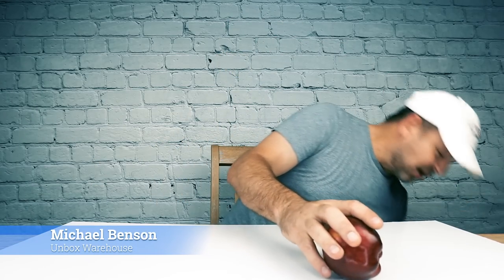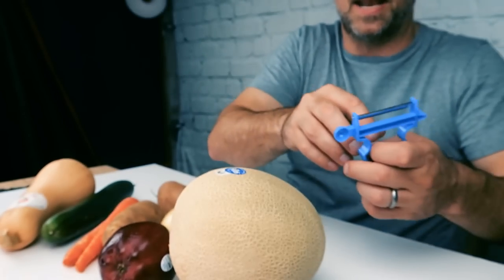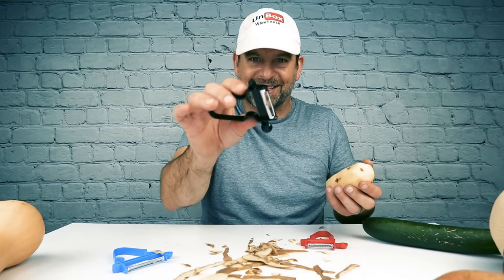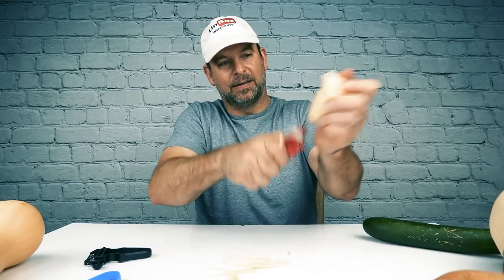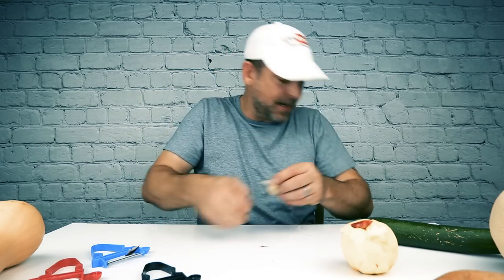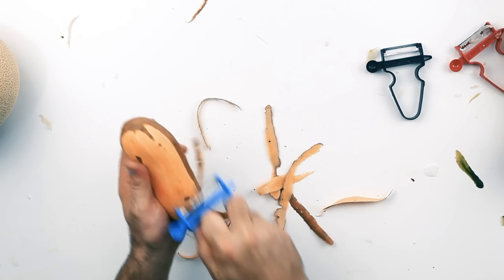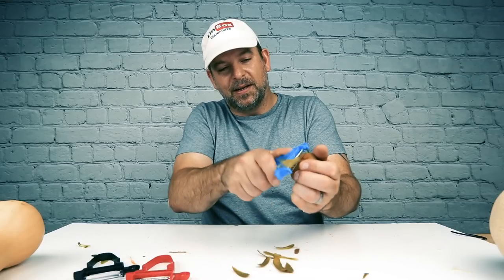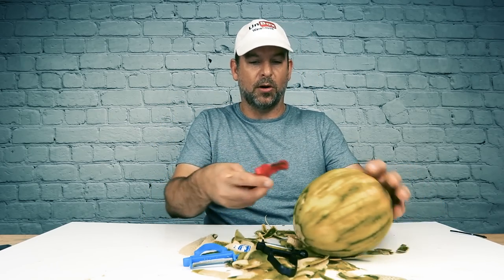Magic Trio Peelers. Can You Believe The HYPE?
The Magic Trio Peeler Set has been going viral.  But can this vegetable peeler live up to the hype and can you believe everything you see on Facebook..  The Magic Trio Peelers are suppose to peel, slice, and Julianne.  We ate slicing and dicing ton of produce with this Next Gen kitchen peeler.